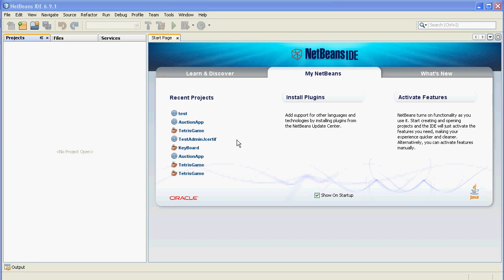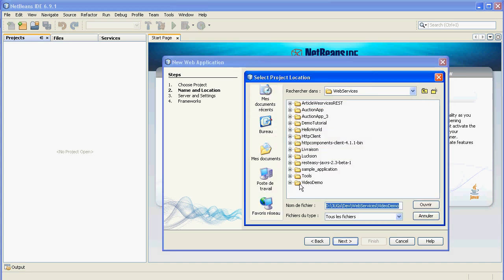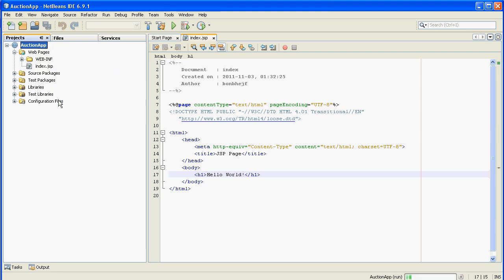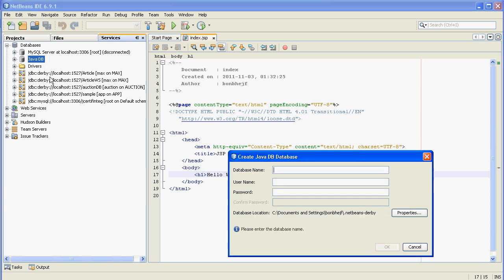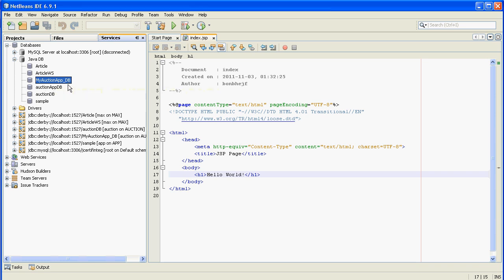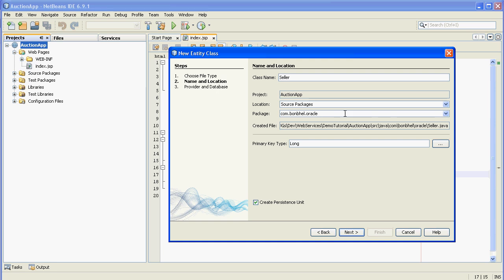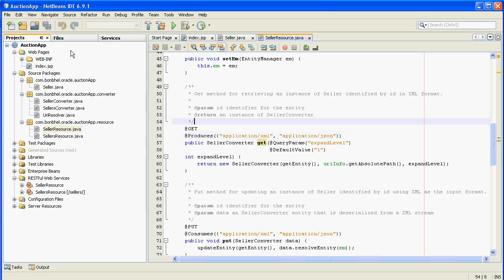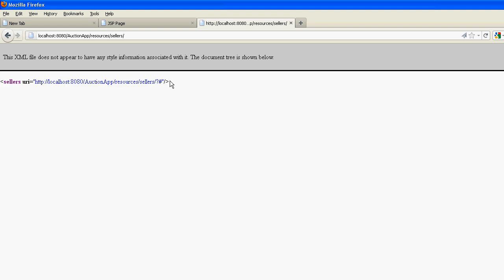Introductionn to RESTful WebServies (Part 1) : NetBeans 6.9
Introduction to the RestFul Web services using NetBeans 6.9.1 and GlassFish 3.0.1